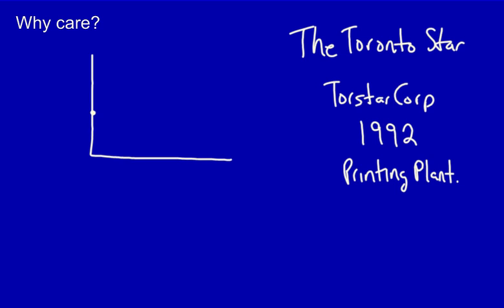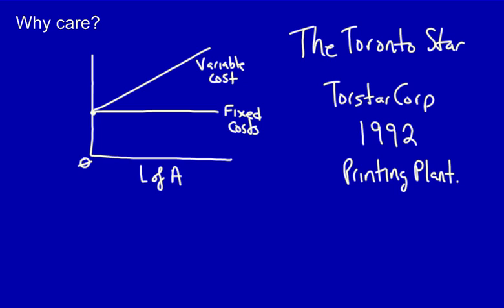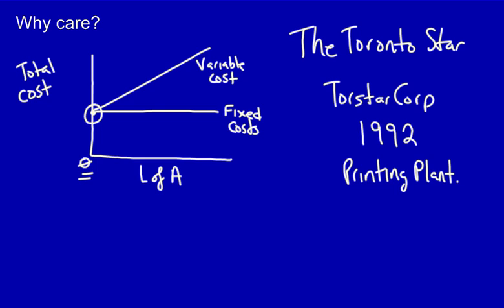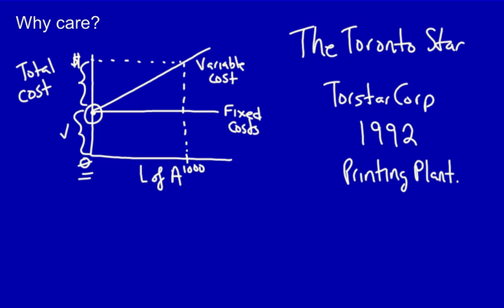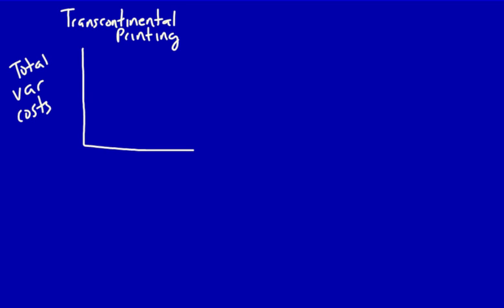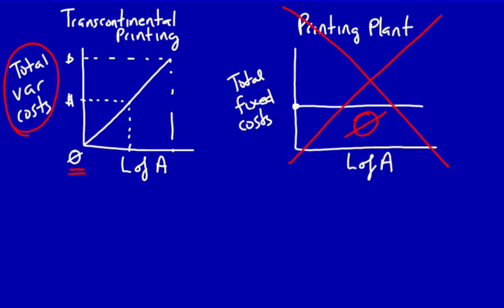Cost Behaviour Patterns - Why should you care about variable, fixed, or mixed costs?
The last video in my series on cost behaviour patterns.  This video provides a concrete example of why understanding cost behaviour is important for decision making.  It also explains the timeline for decisions about variable costs as opposed to fixed costs.